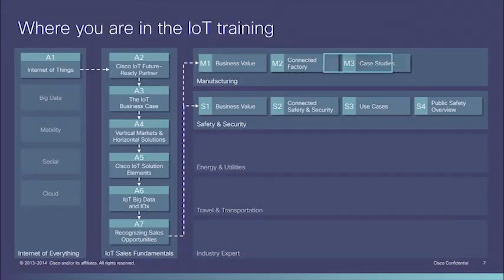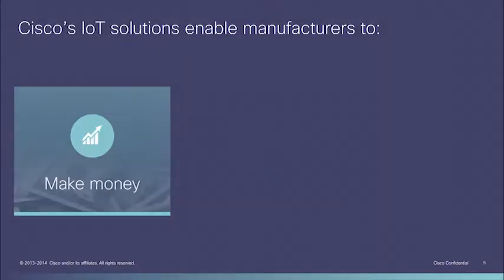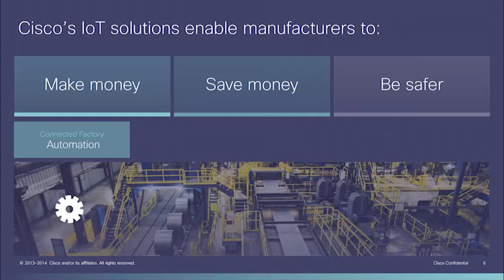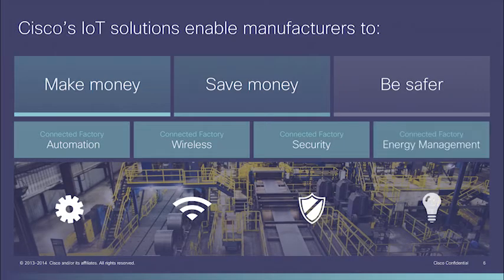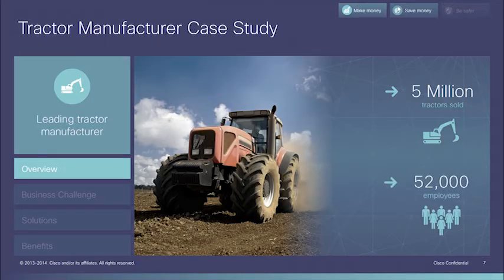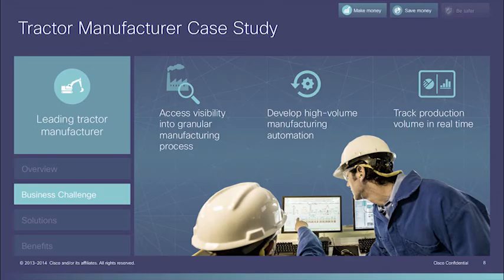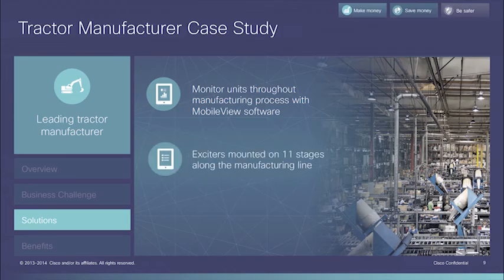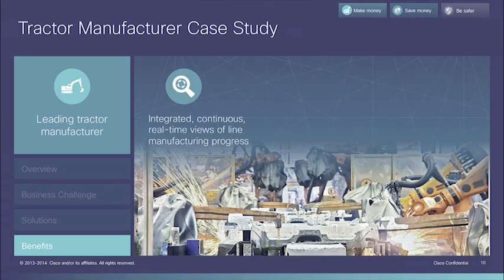IoTManufacturingSales 3de3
Descripción